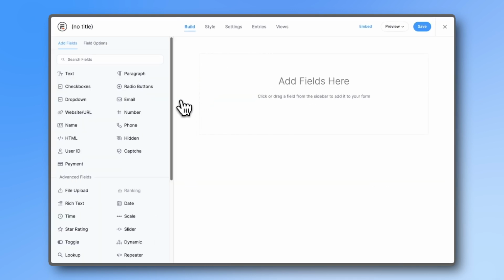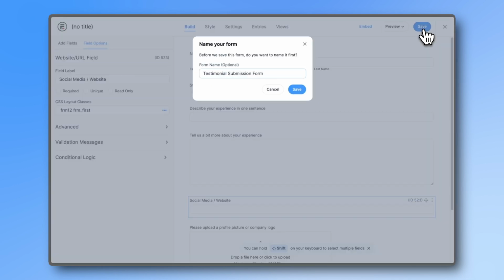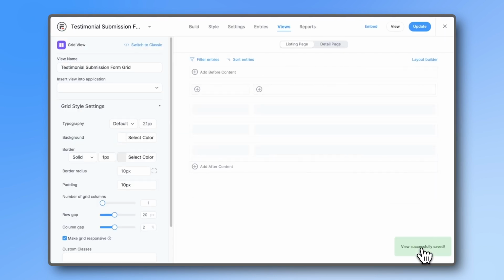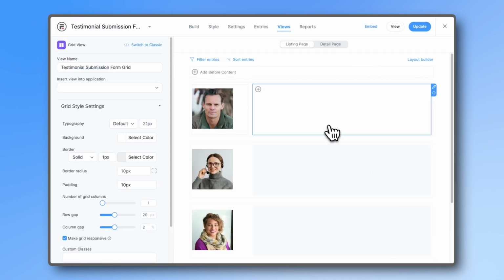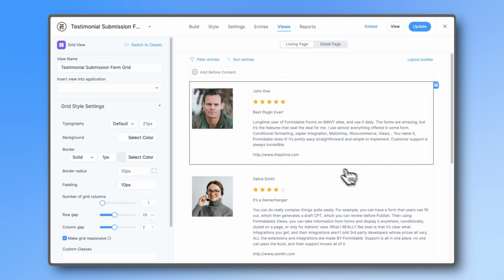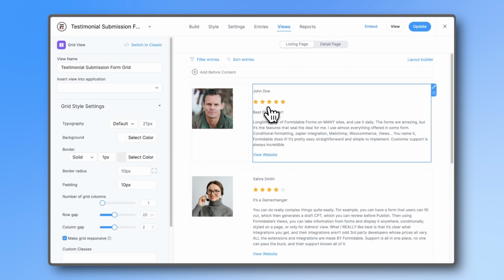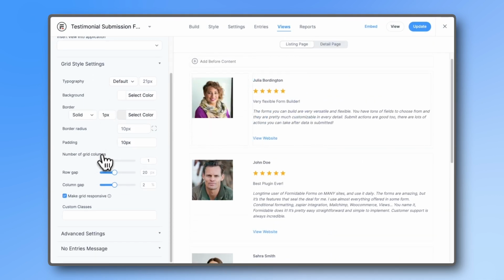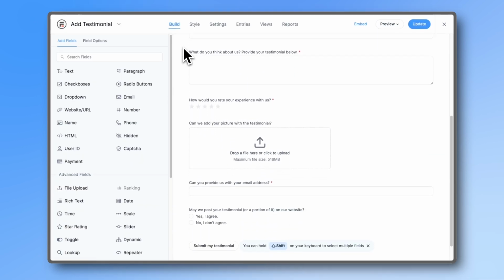How To Add Testimonials To Your WordPress Website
In this video, you'll learn how to easily add and display testimonials on your WordPress site using Formidable Forms. We'll guide you through creating a custom testimonial submission form and setting up a view to showcase testimonials in a grid layout.